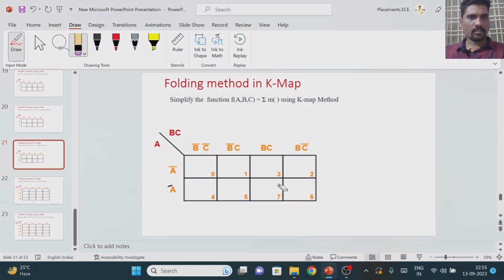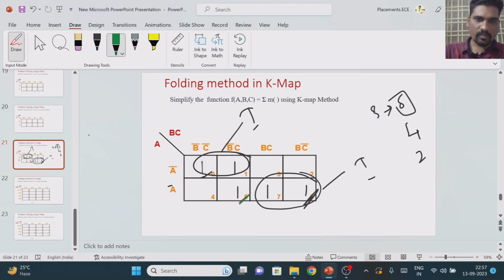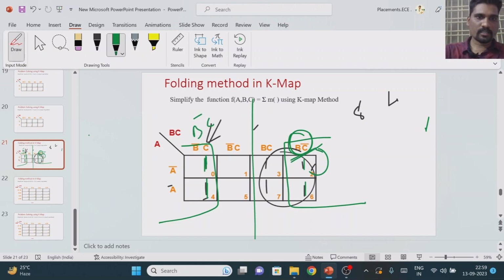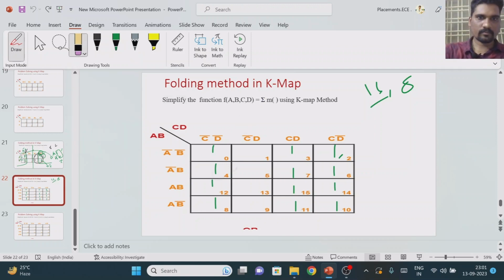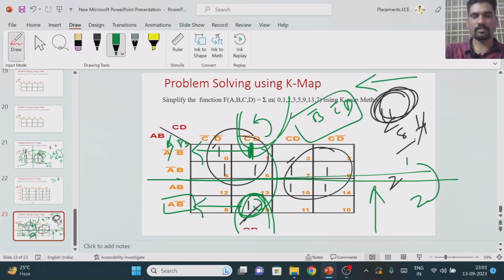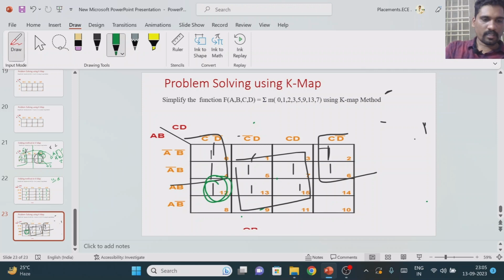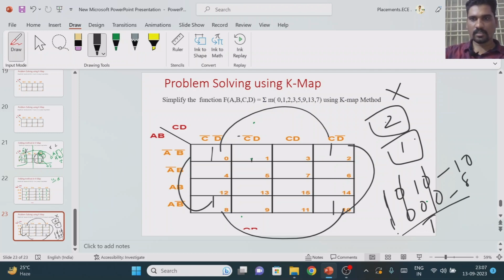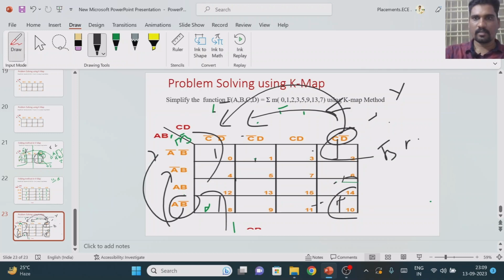6.K-Map simplification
This video consist of different types of problem solving for given boolean expression using k map method